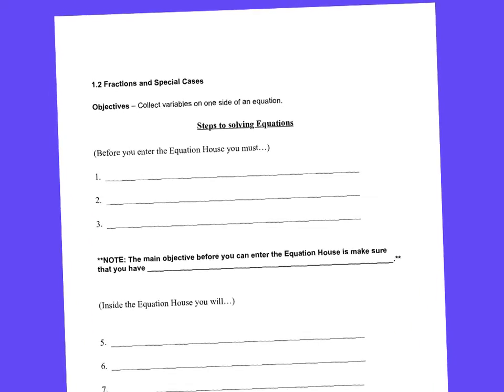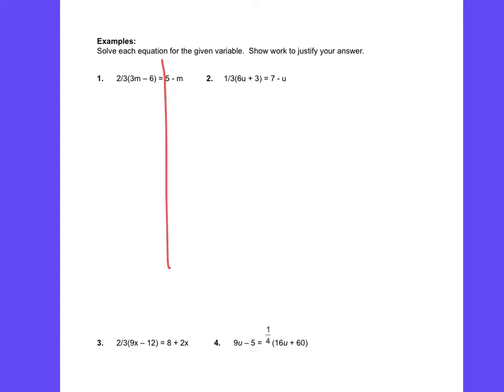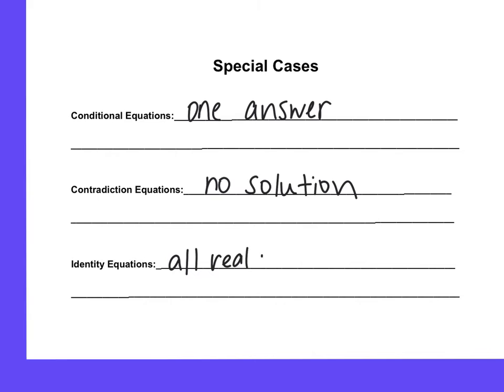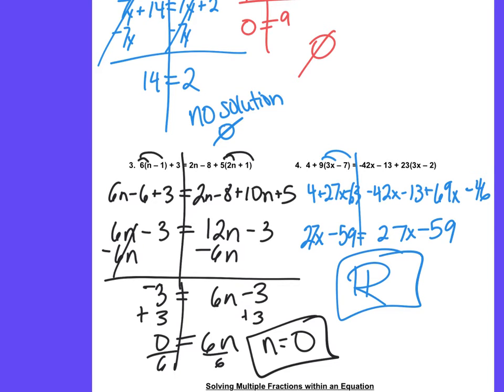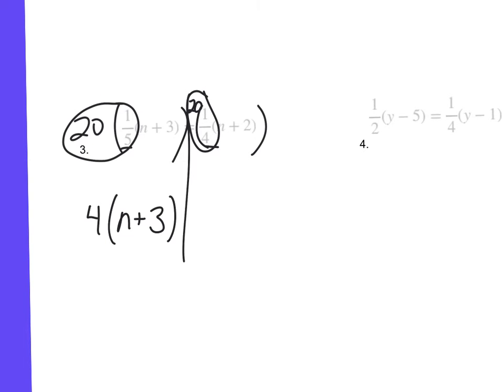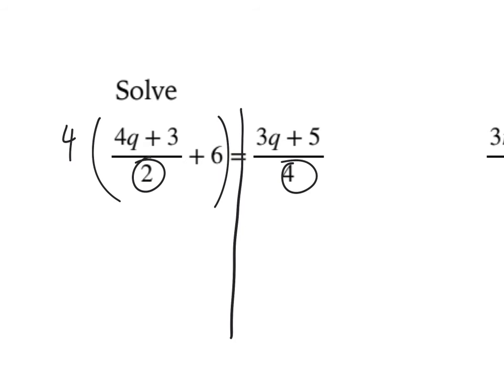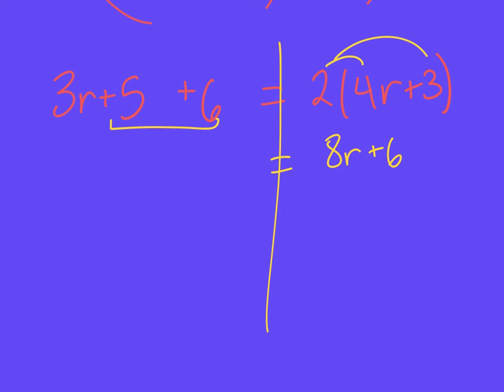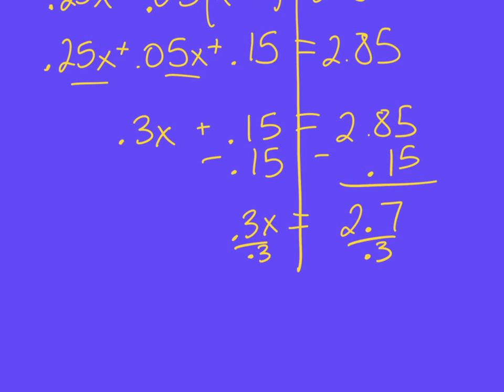Integrated 1.2 Fractions and Conditional Equation- Browning